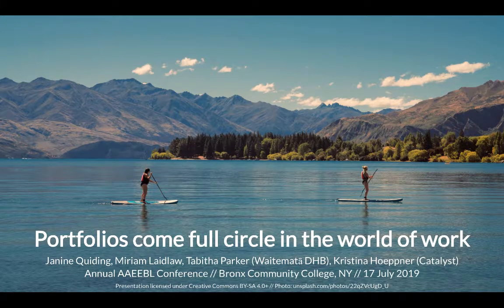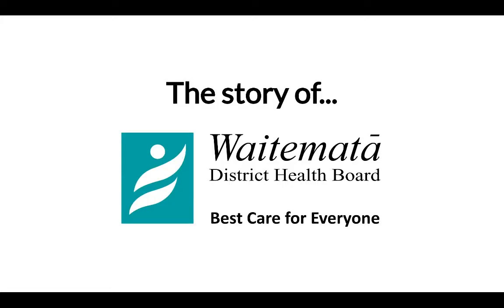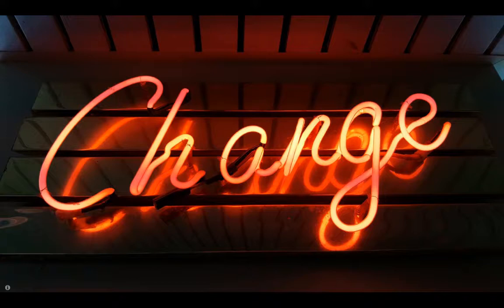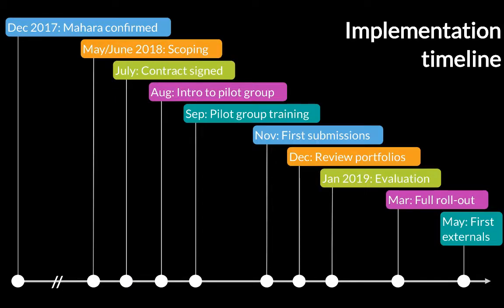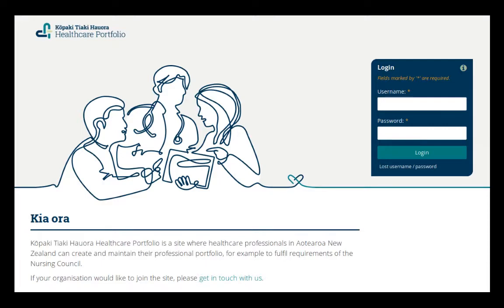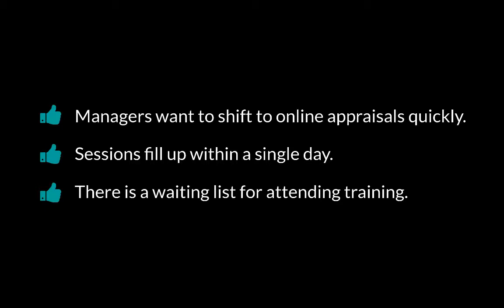Portfolios come full circle in the world of work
Presentation by Janine Quiding, Miriam Laidlaw, and Tabitha Parker (Waitematā DHB) and Kristina Hoeppner (Catalyst) at the AAEEBL Annual Meeting 2019 at Bronx Community College in New York City, NY, U.S.A., on 17 July 2019.